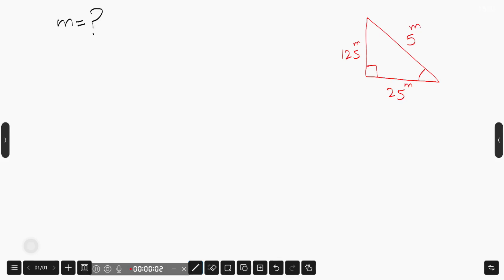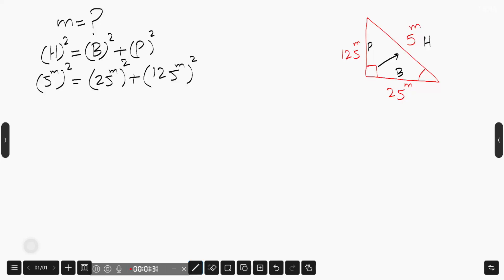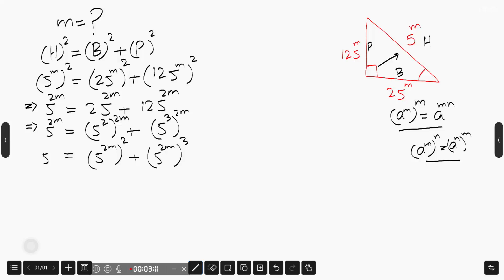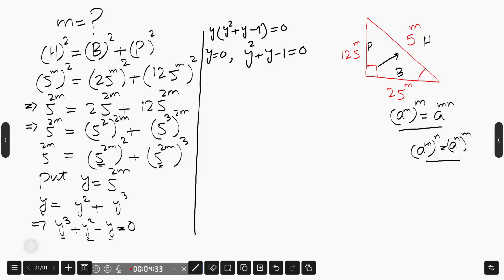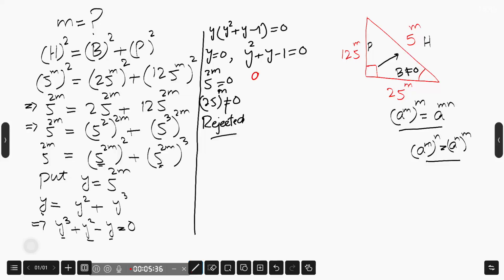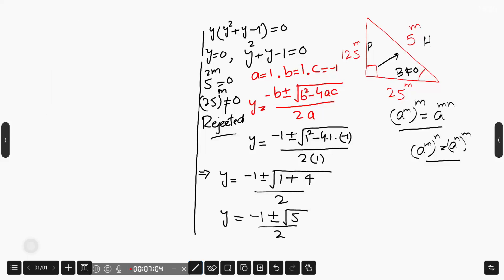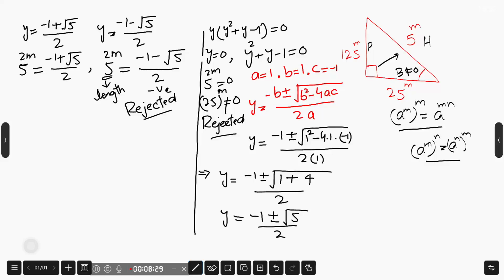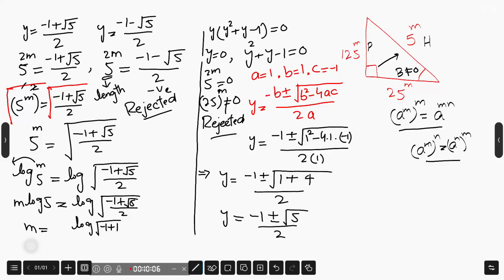Math Olympiad Geometry Problem | How to solve for "m" in this problem?